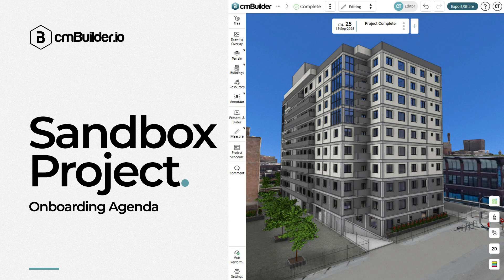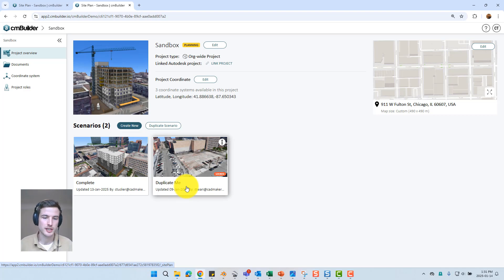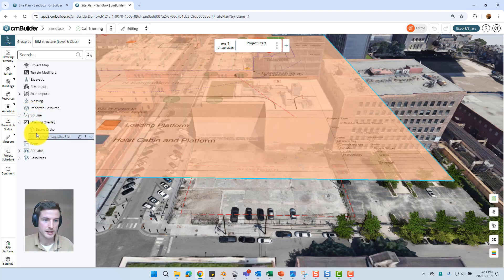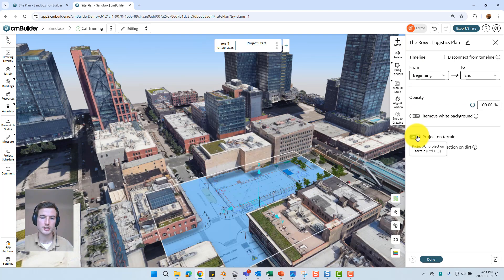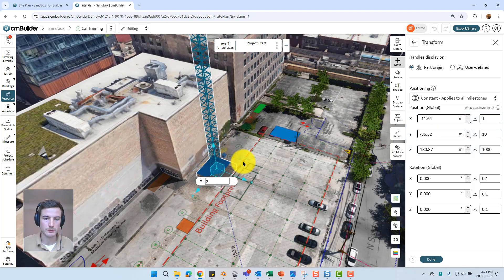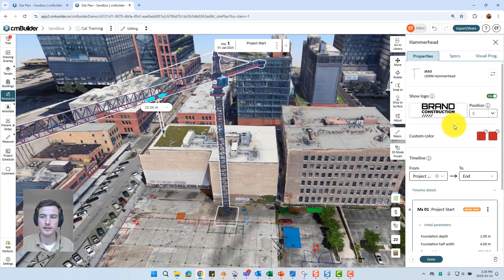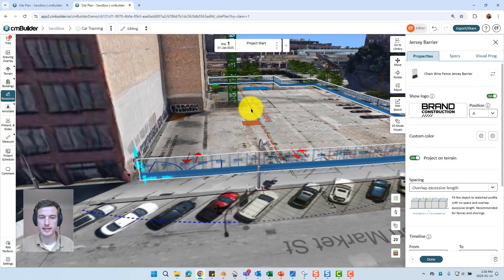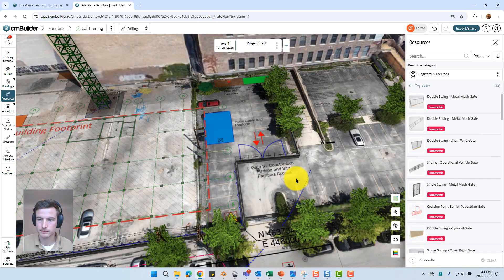cmBuilder Sandbox Tutorial - Part 1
00:00 Intro
01:42 Review completed scenario
02:30 Duplicating a scenario
03:17 Introduction and navigation
04:46 Overlay a drawing
09:35 Adding resources